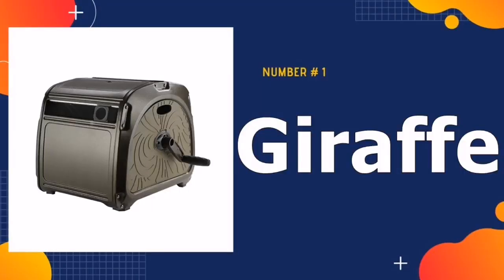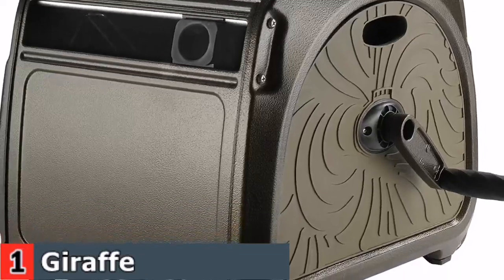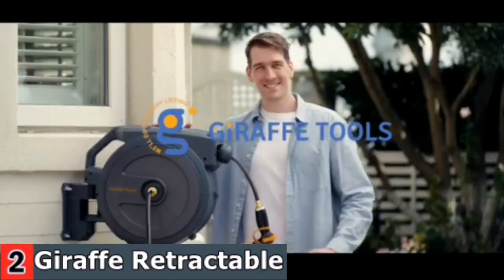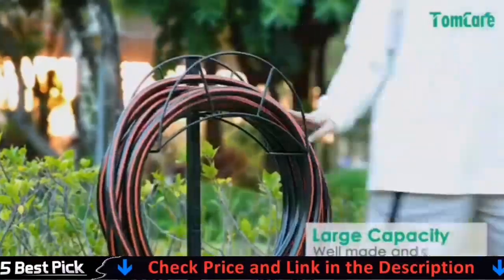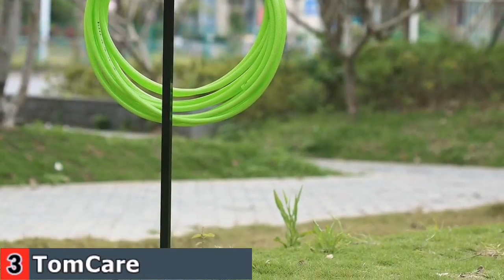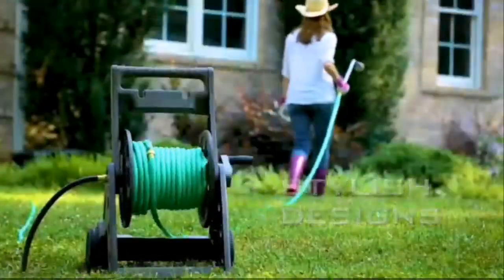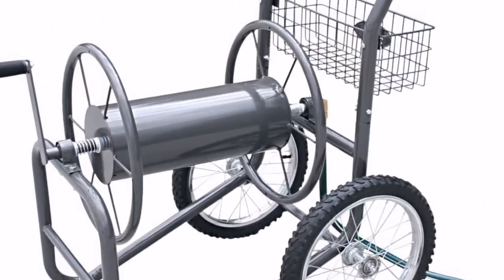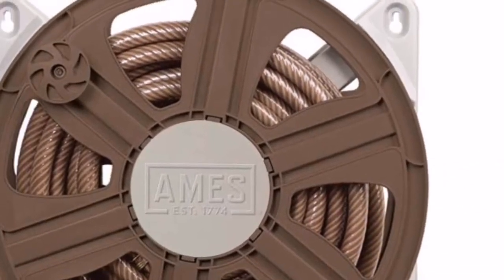Best Garden Hose Reel 2023-2024 🏆 Top 5 Best Hose Reel for the Money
Only the best garden hose reel we listed in today's top rated best garden hose reel reviews video. Check Links in below to pick the best garden hose reel for the money:

All above top garden hose reel links are Applicable in USA, Canada, UK & Europe
WHAT WE DO: We try to make the best garden hose reel selection on price per value. Our team analyzes lots of best hose reel cart with wheels reviews and expert's suggestions to make the best garden hose reel cart. We also list some best budget hose reels. We hope our findings will help you find the most accurate and best retractable garden hose reel for your requirements.